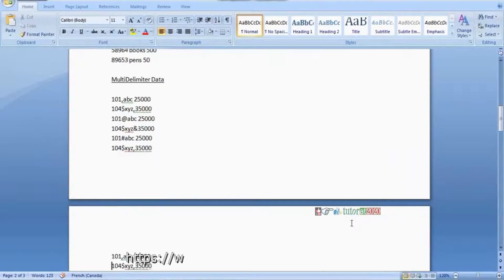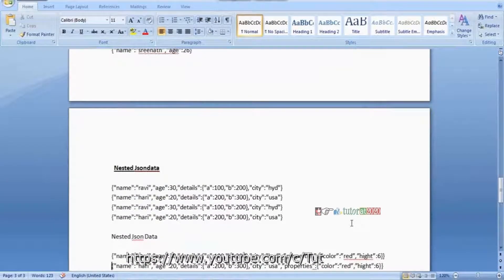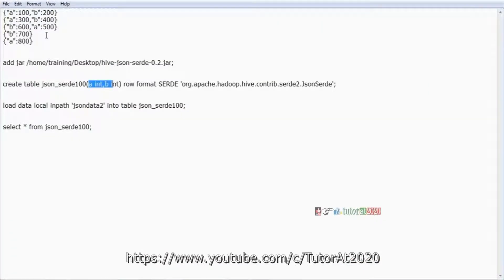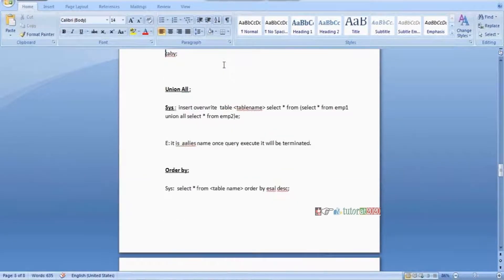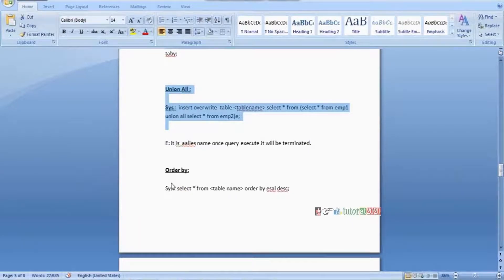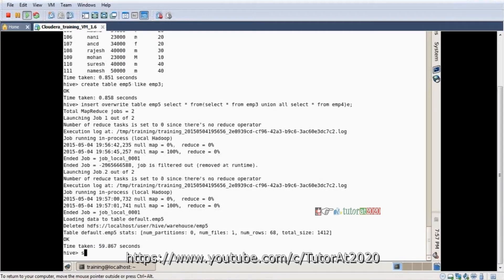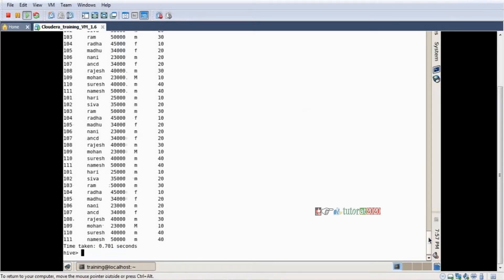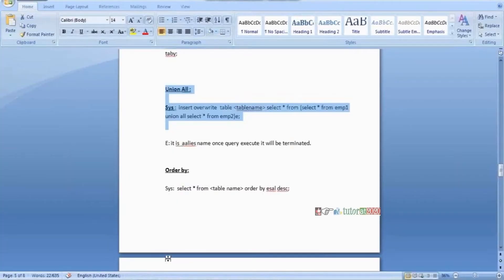Union All Function on HIVE tables - Big data - Hadoop Tutorial - Session 16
In this video you will learn about Union All Function on HIVE tables.